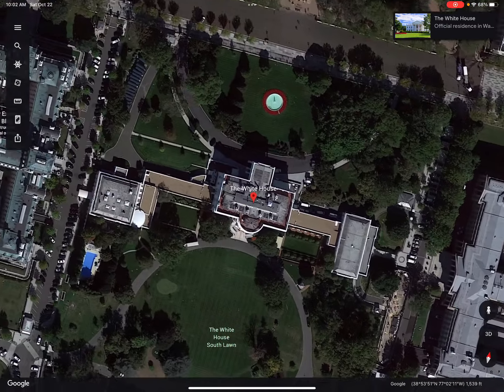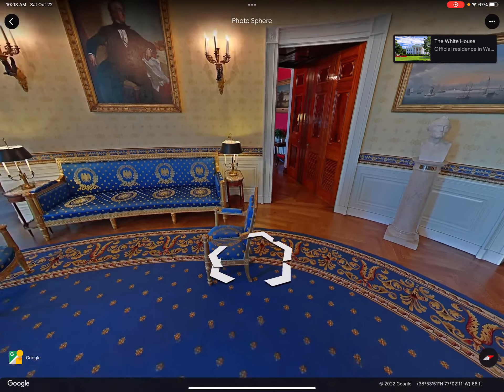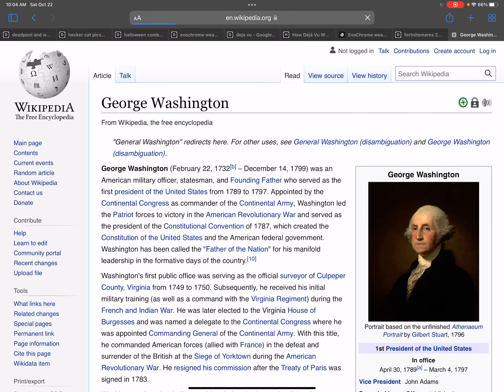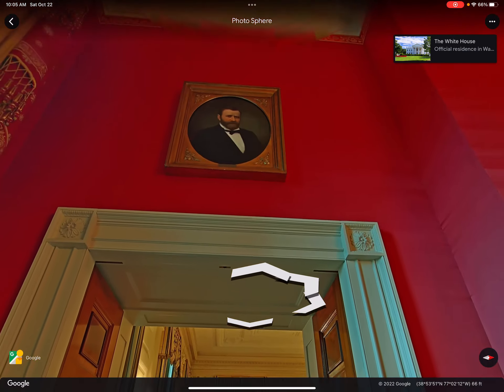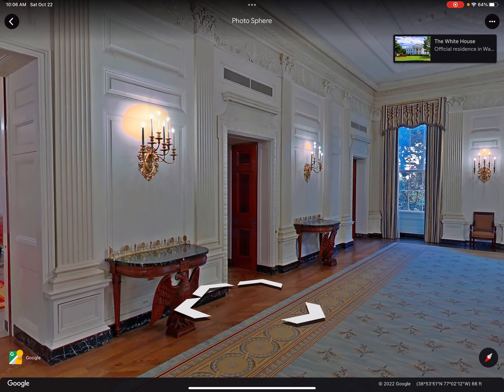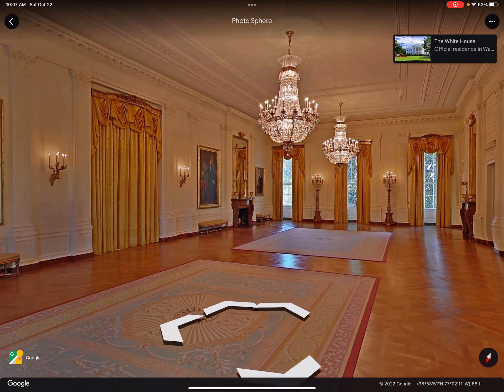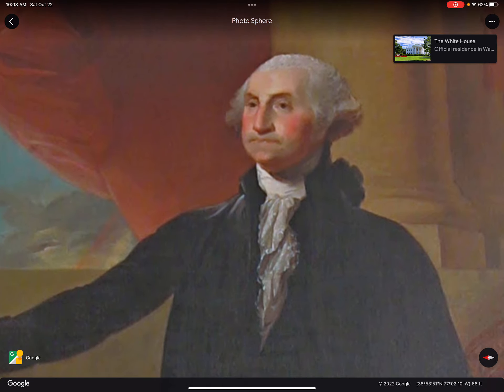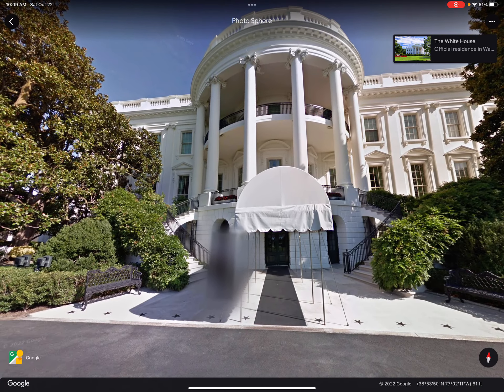Searching for Gorge Washington in the White House in @googleearth!